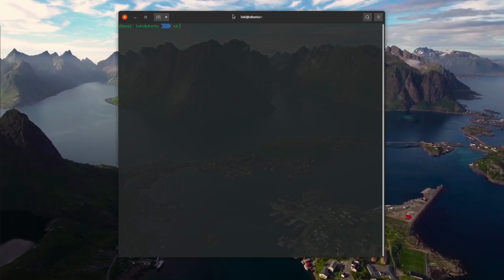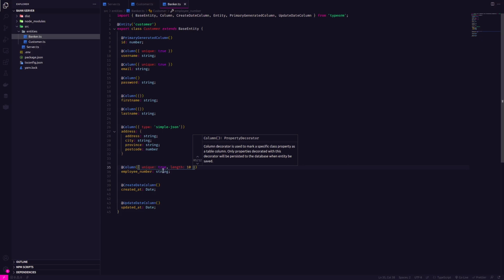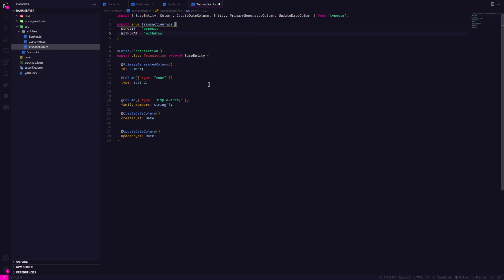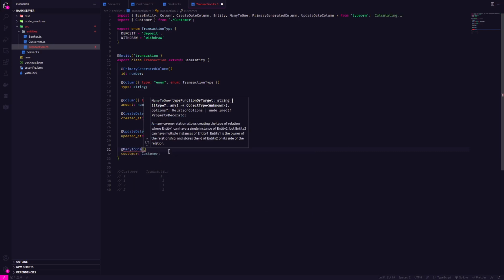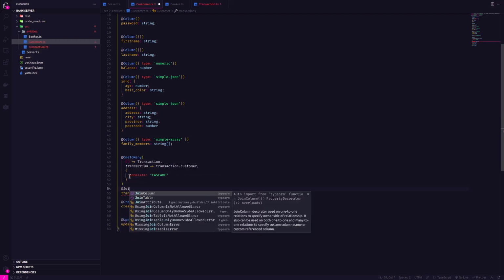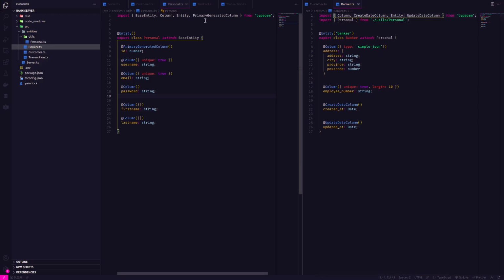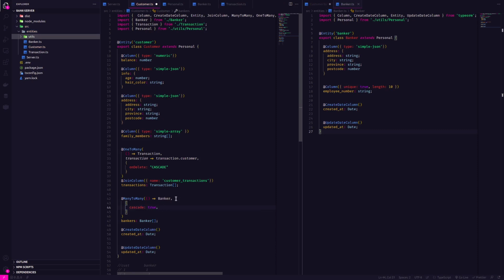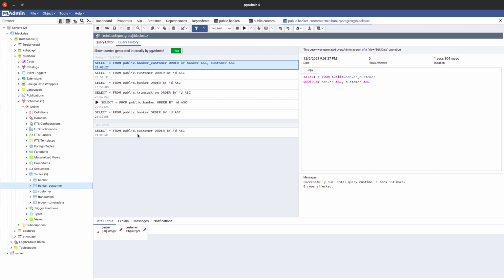Node-Rest-Api #2 - create more entities Banker and Transaction Model, used to relationships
- create more entities Banker
- Transaction Model, used to relationships